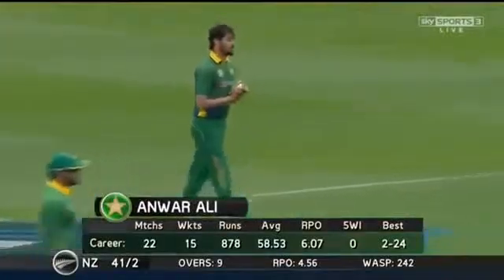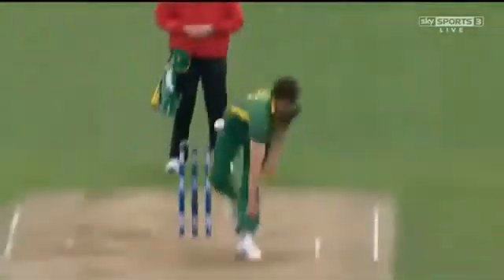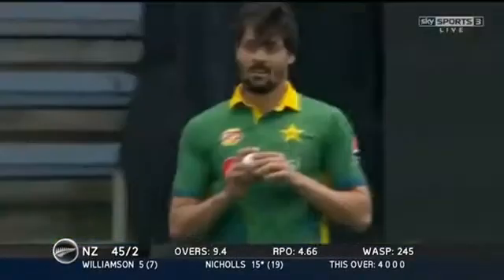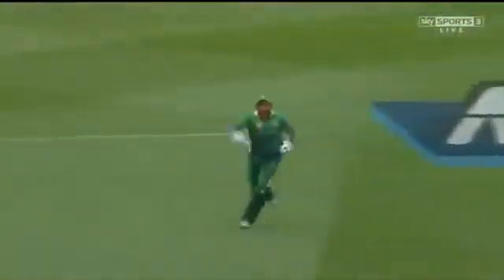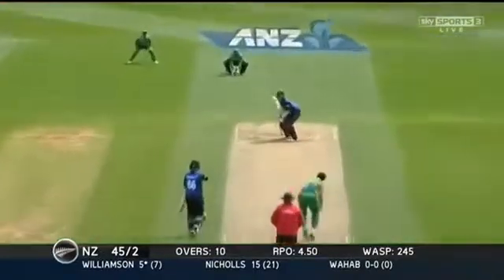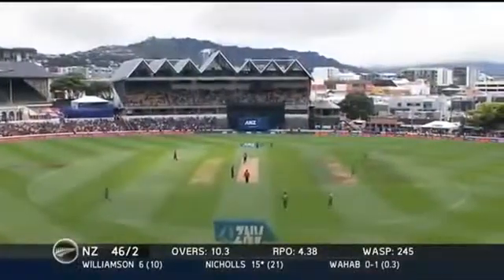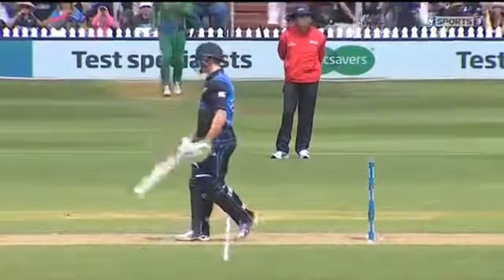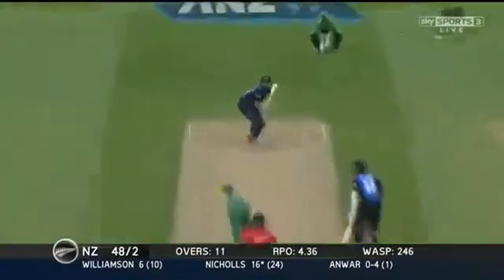India vs Pakistan Asia Cup T20 2016 Full match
India vs Pakistan Asia Cup T20 2016 Full match,pakistan,iindian,pakistan and indian T20,asia cup,